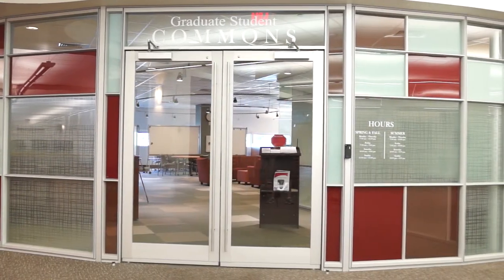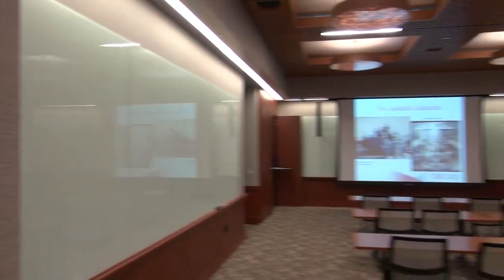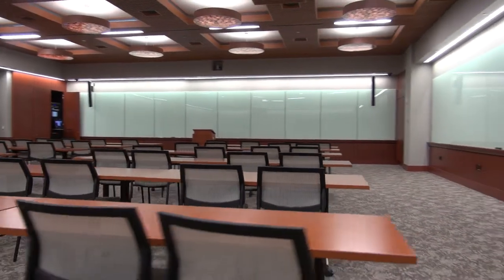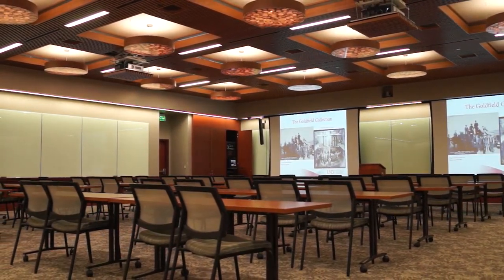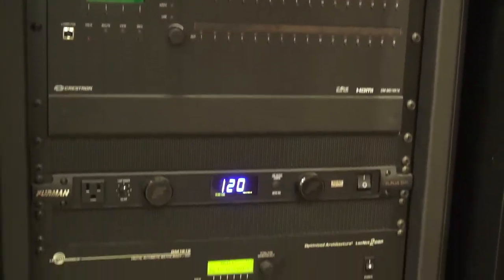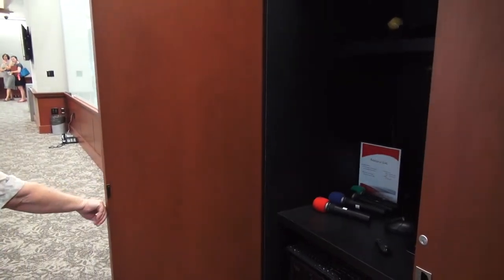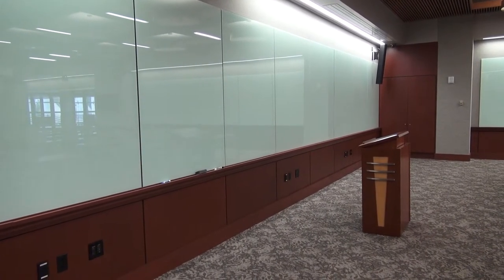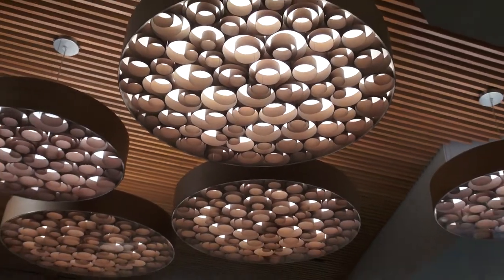UNLV Lied Library - Goldfield Room, Multi-Purpose Room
The UNLV Lied Library created a multi-purpose space to house

LGA is an Architecture Firm in Las Vegas, Nevada that embraces technology in the digital environment creating spaces that are highly functional and are aesthetically modern.